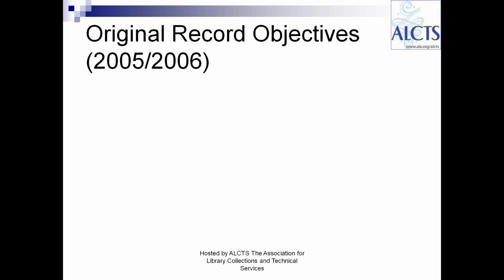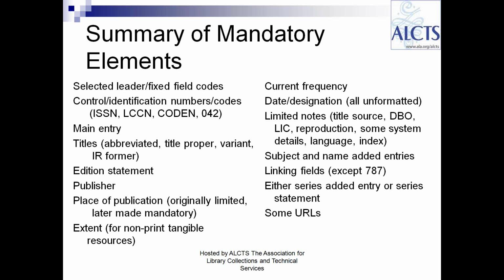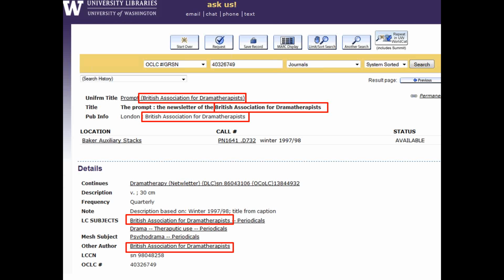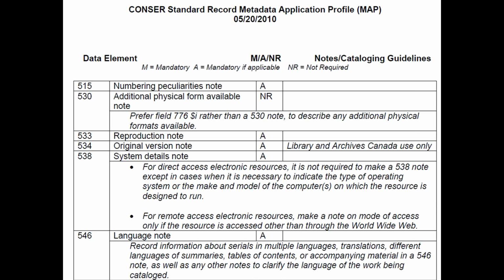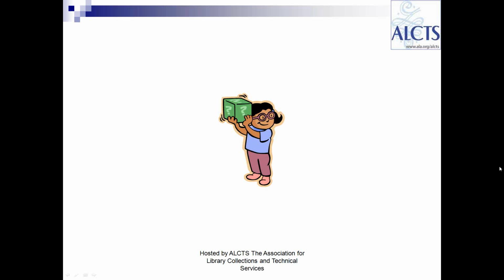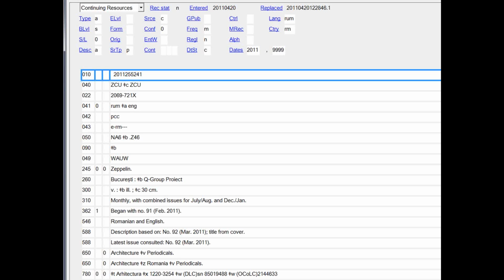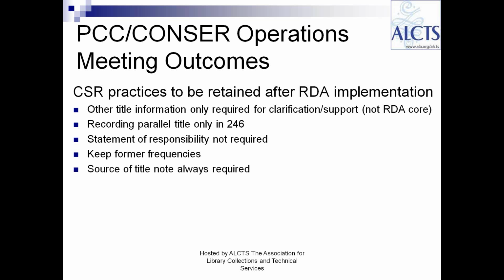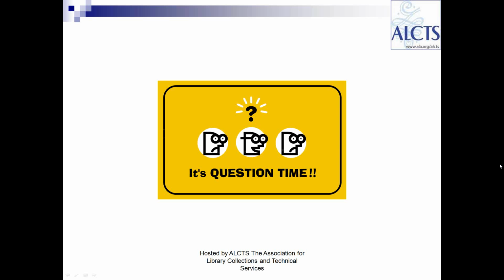The CONSER Standard Record: Where Are We Now?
The CONSER Standard Record (CSR) is a set of serials cataloging guidelines used by CONSER catalogers in the creation and maintenance of serial catalog records. The intent of the CSR was to streamline serials cataloging by no longer requiring unessential and/or redundant elements and eliminating unnecessary decision points in the cataloging process. This session will provide an overview of the guidelines and will discuss implementation issues through the use of examples. There will also be a short discussion of current thought in the CONSER Program about its use within an RDA framework.

Originally presented on October 5, 2011 by Steve Shadle.